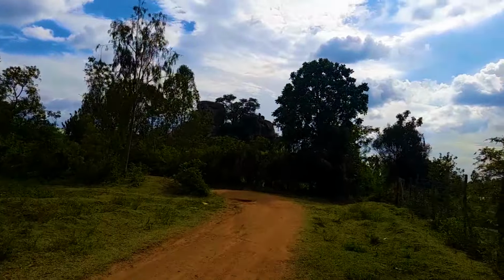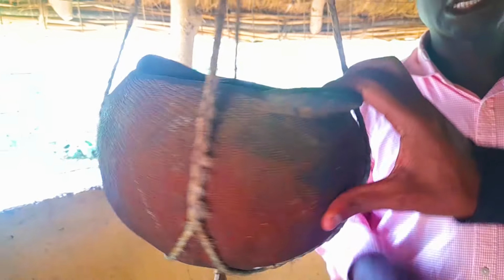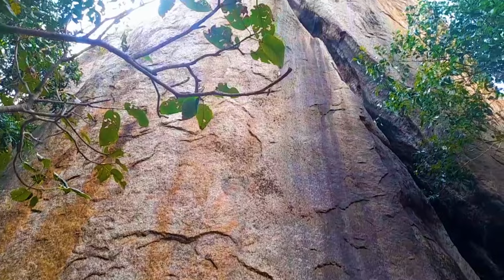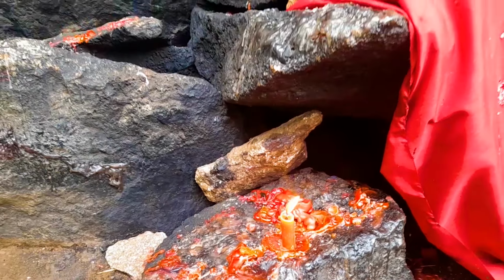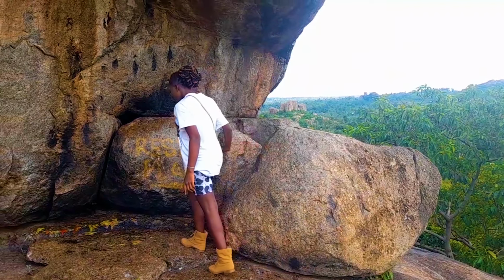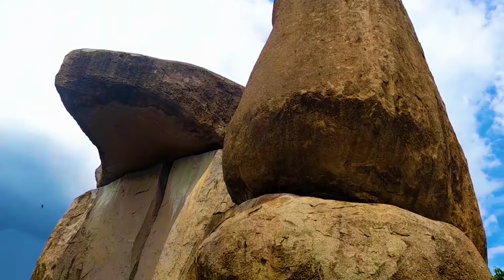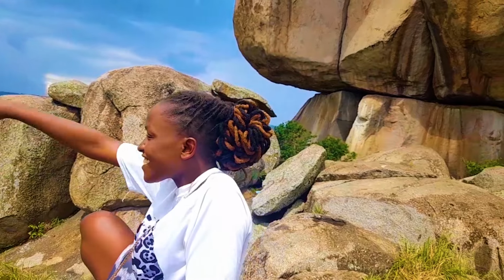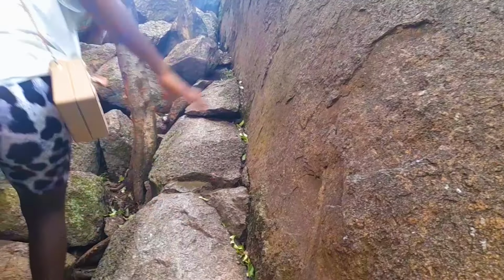HOW TO SPEND A DAY IN KISUMU| THE HISTORY OF KIT MIKAYI|TRAVEL VLOG|MISS MILLICENT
How to spend a day in Kisumu video, shows you this interesting and historical site called KIT MIKAYI, the origin of the name Kit Mikayi, the interesting traditional artifacts and the history of Kit Mikayi